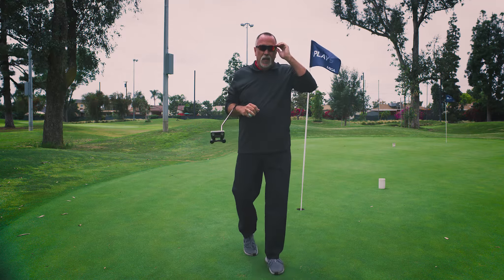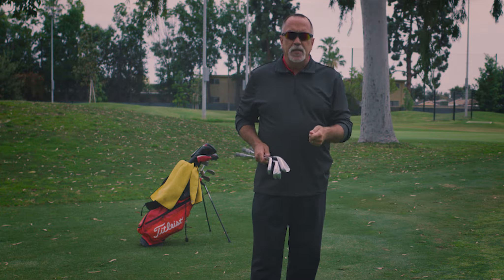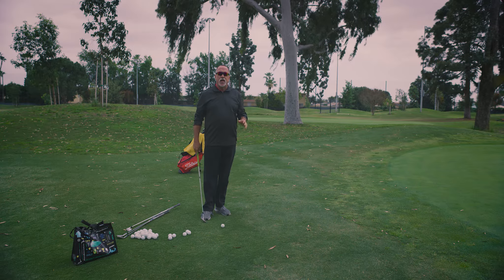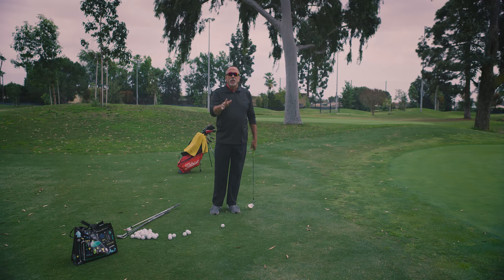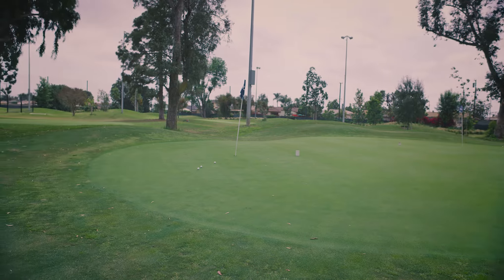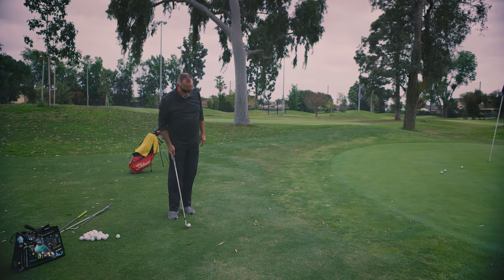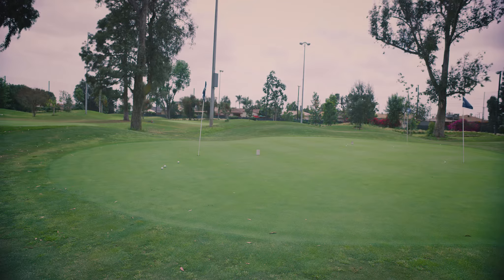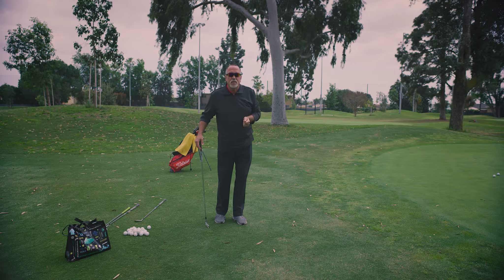Golf Skills - Chip Shot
Improve your golf game with this chip shot demonstration from LACOUNTYPARKS. Follow @lacountyparks on Youtube for more ParksFromHome classes.